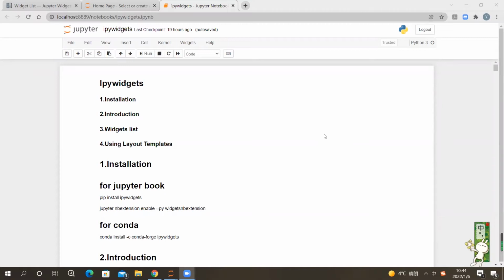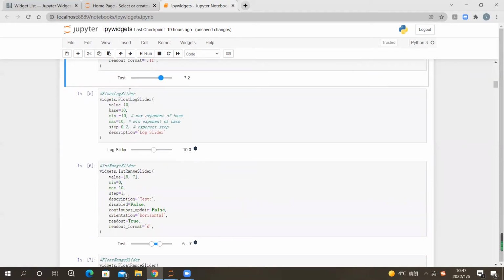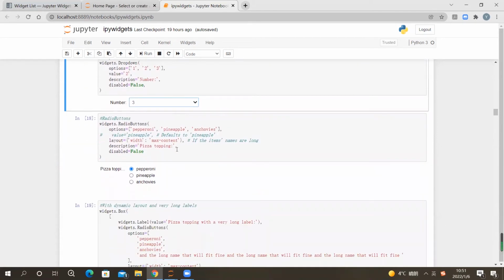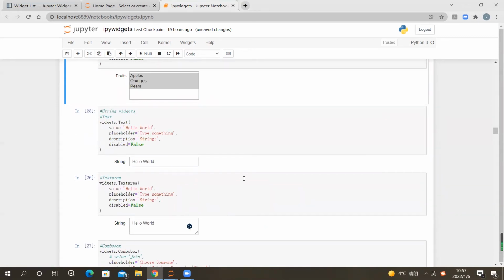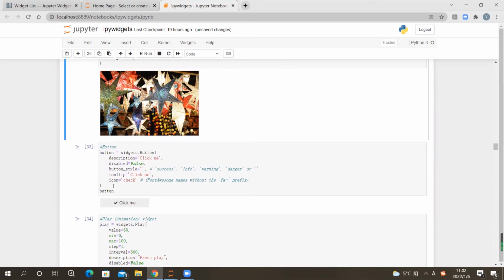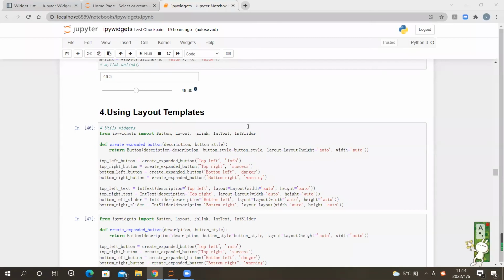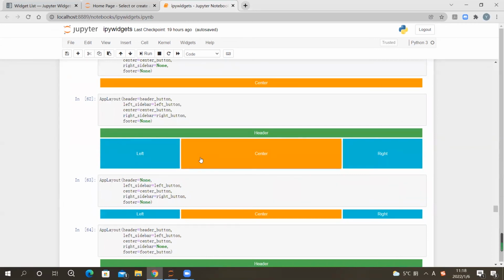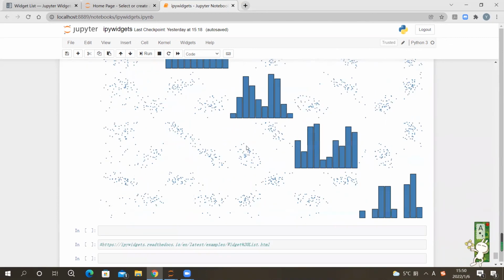DAFA - Session#13 - Presentations - ipywidgets